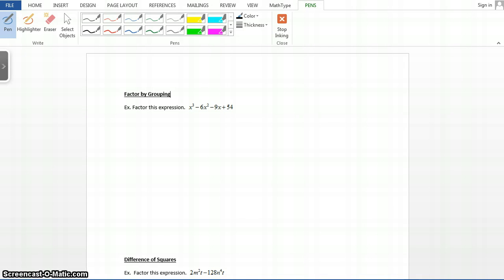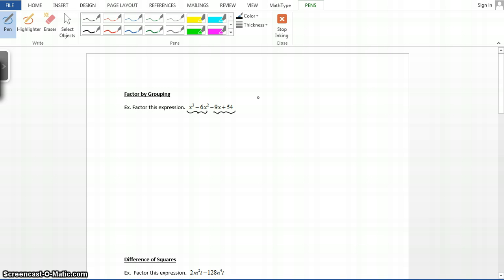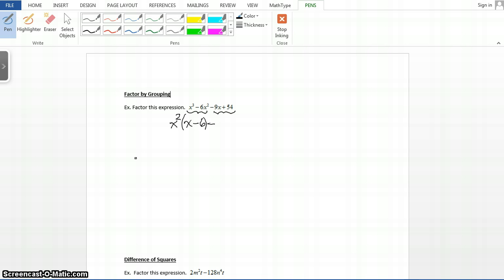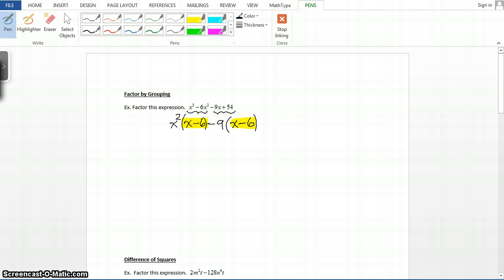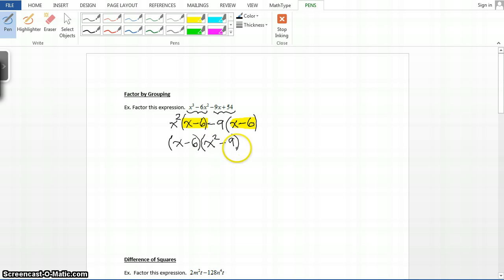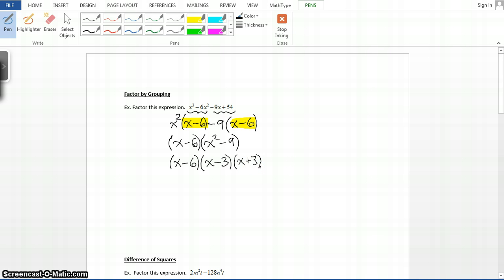Factor by Grouping